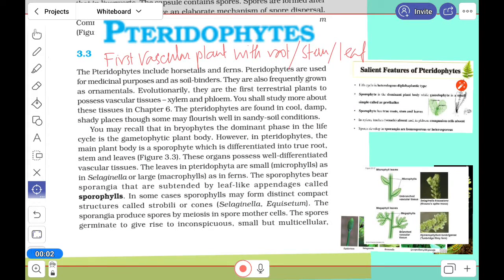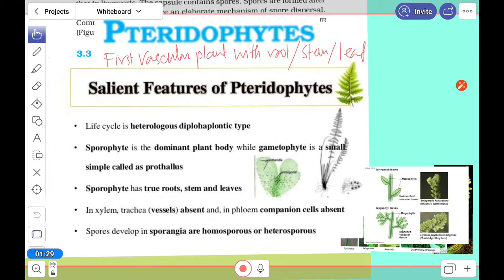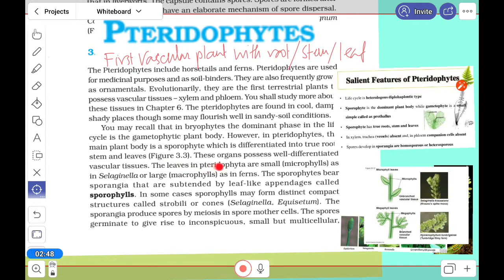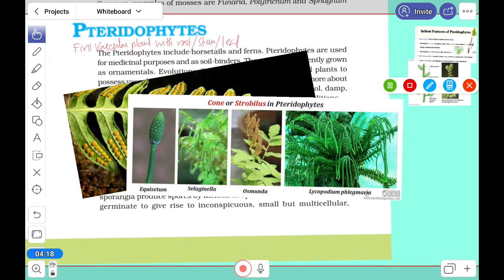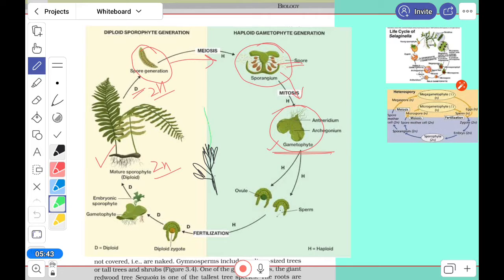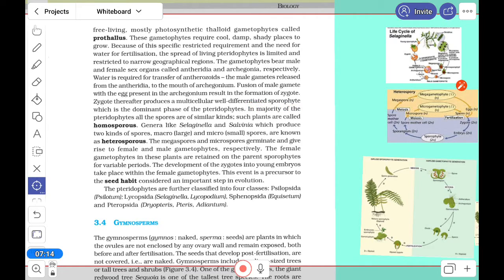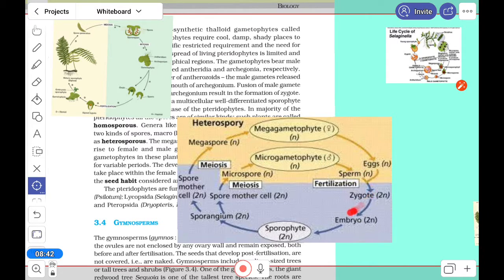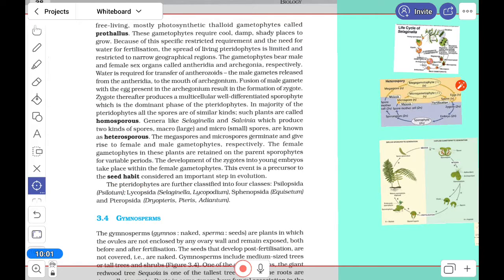Biology Class (L 12 ):Class XI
Pteridophytes, horsetail, Fern,